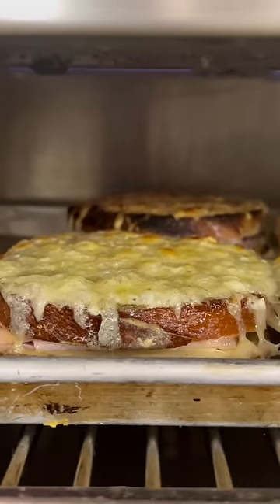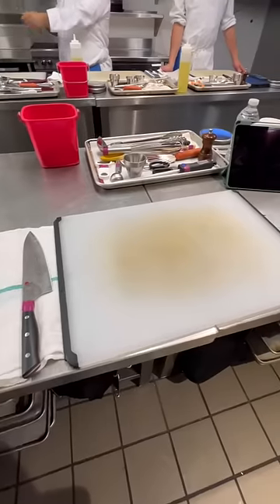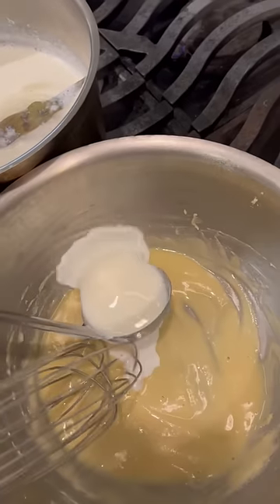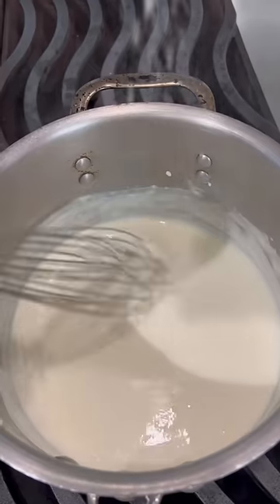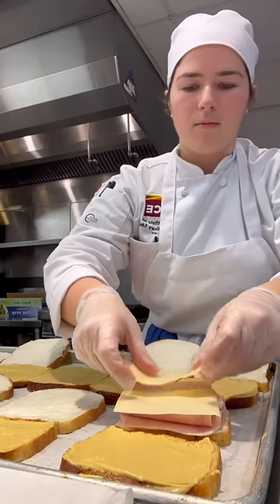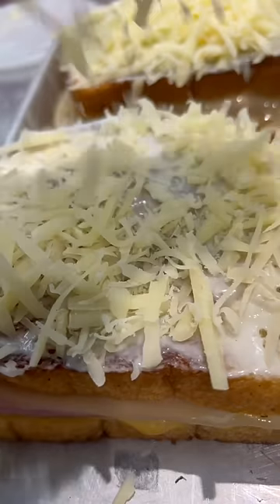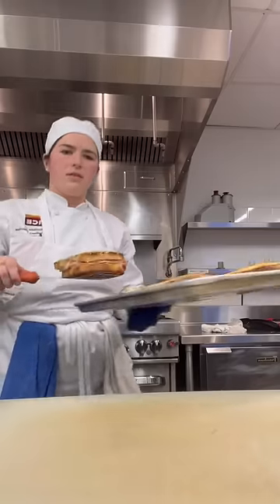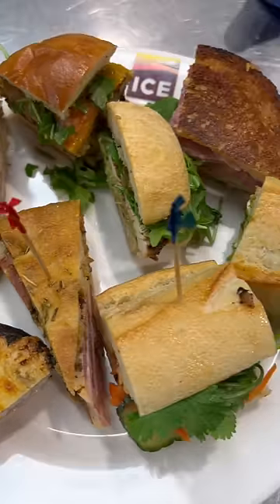Day 46 in the life of an NYC Culinary Student - Sandwiches